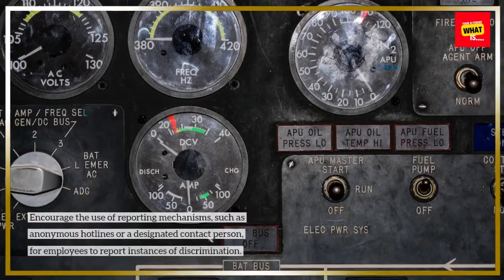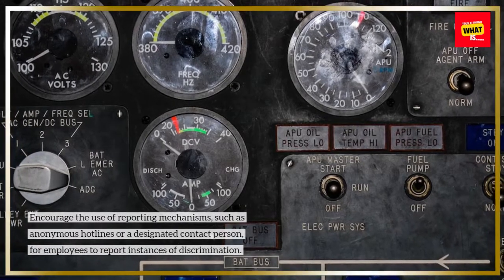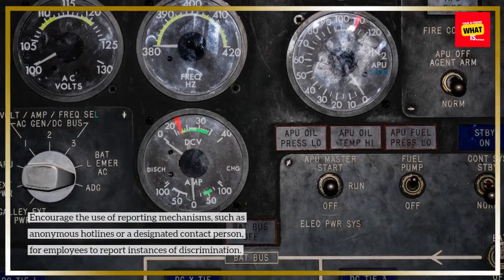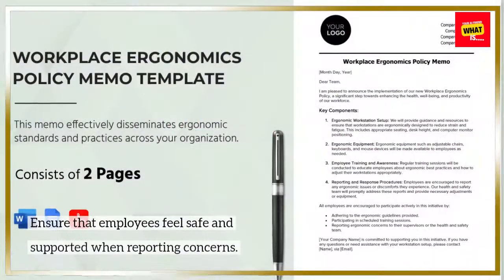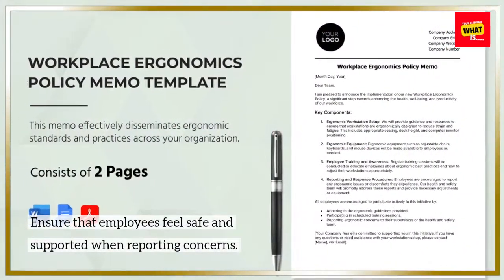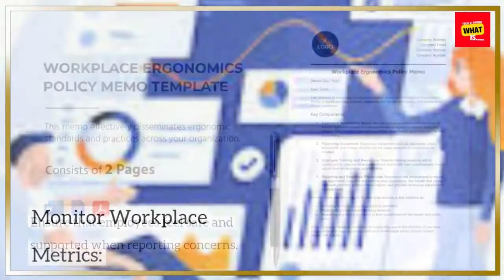How to Identify and Address Workplace Discrimination?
Equip yourself with the knowledge to recognize and combat workplace discrimination. Explore strategies for fostering an inclusive and equitable work environment.